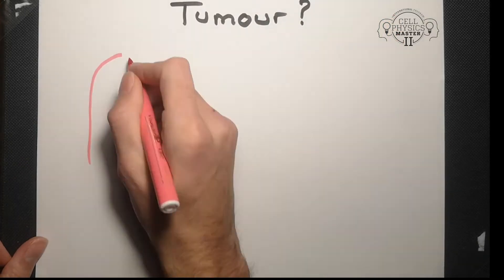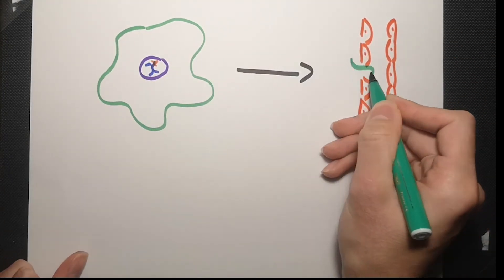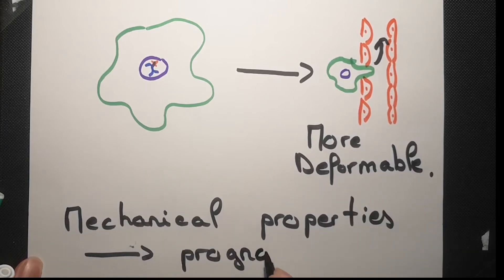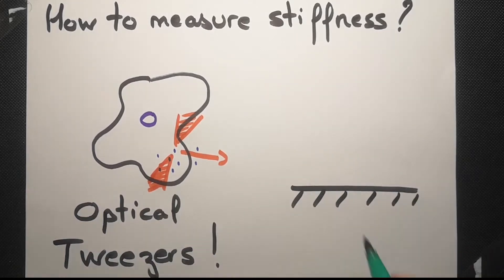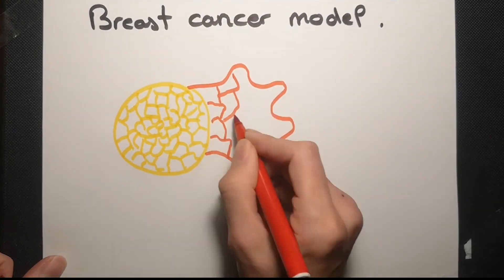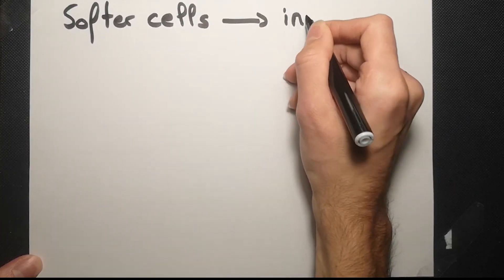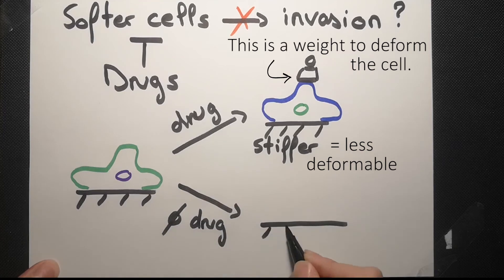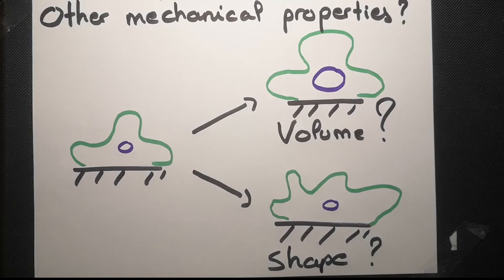Measuring mechanical properties of tumor cells to fight cancer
In the era of personalized medicine, scientists are searching for markers that predict how aggressive a tumor will be or how it will respond to various treatments in order to  adapt our strategy to fight cancer. Since tumors results from DNA defects, many of our current markers are genetic and biochemical. But to grow and invade other tissues, tumors must change their mechanical properties. Thus, it’s possible to deduce tumor behavior by measuring stiffness of cells, for instance. These new markers could improve diagnosis and prognosis of patients with cancer.

This video was created by Gaëtan Jardiné, a student in the Cell Physics Master at the University of Strasbourg, France.

The main results discussed in this video are from the following paper: Han, Y.L., Pegoraro, A.F., Li, H. et al, Cell swelling, softening and invasion in a three-dimensional breast cancer model, Nat. Phys.16, 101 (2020)